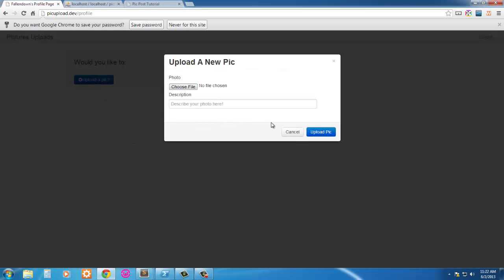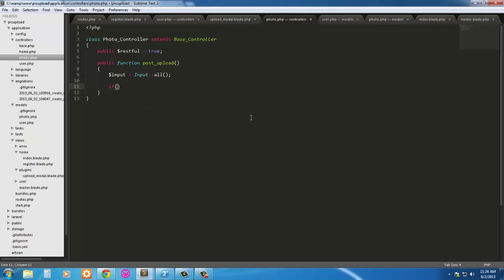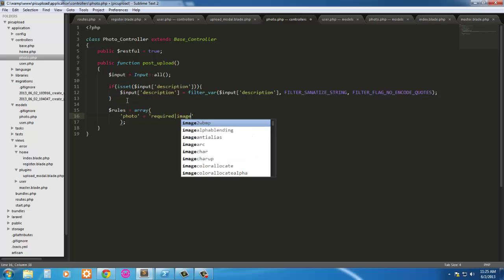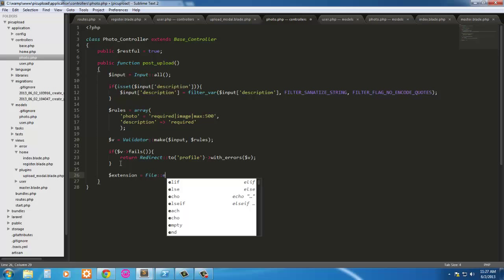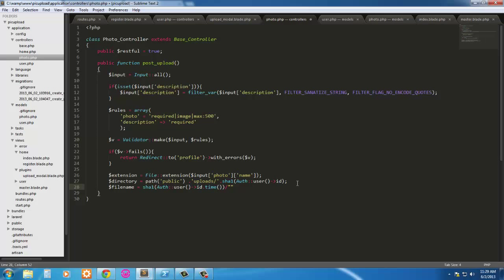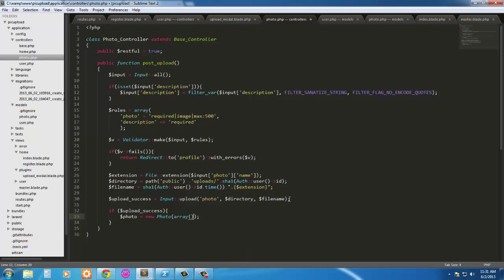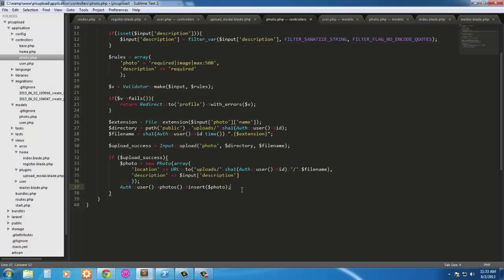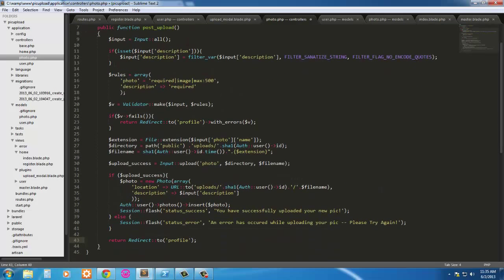Upload Pictures using Laravel Pt. 9 The Photo Controller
Here we set up the controller that's going to handle the photo's